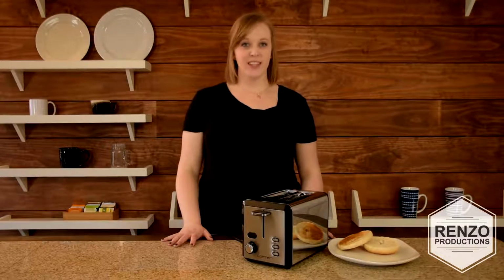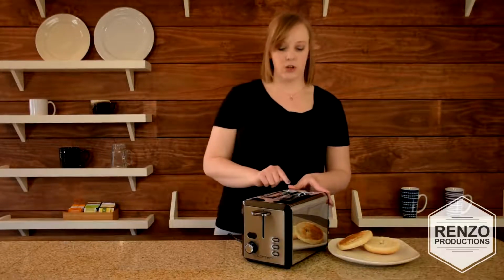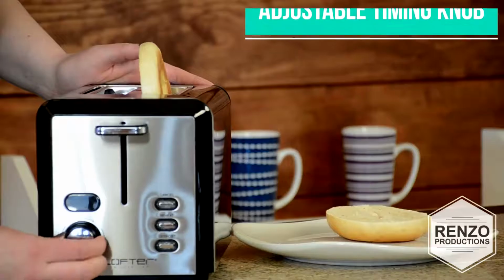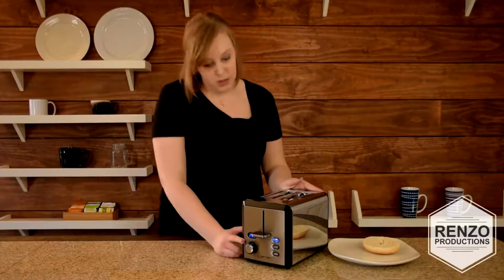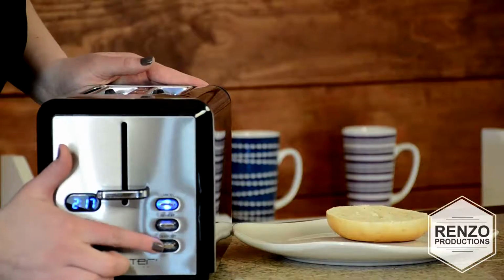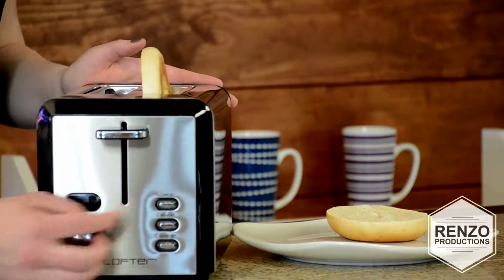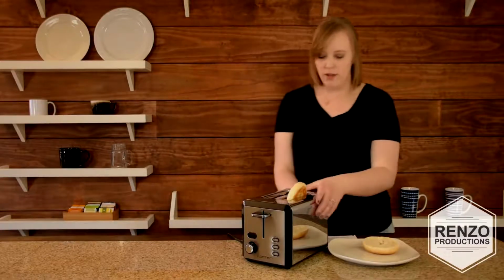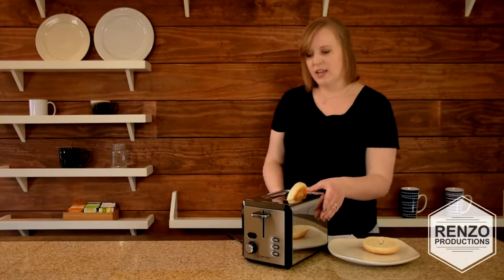Lofter 2 Slice Toaster Manufacture Video - Renzo Productions